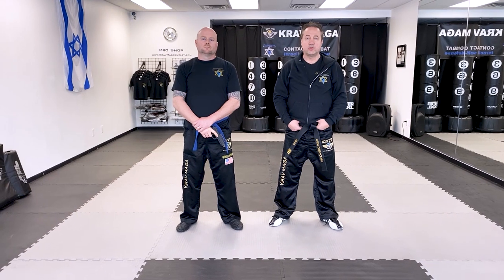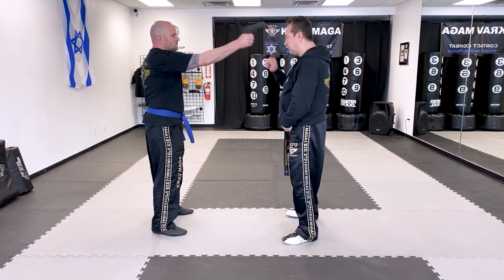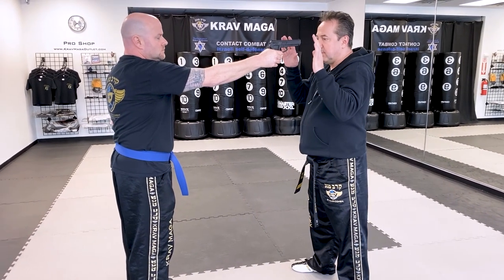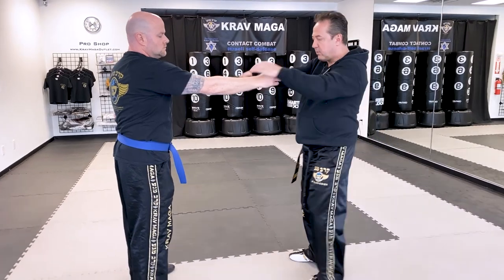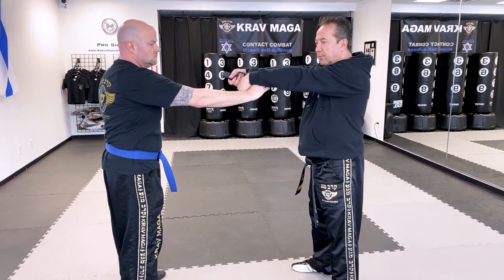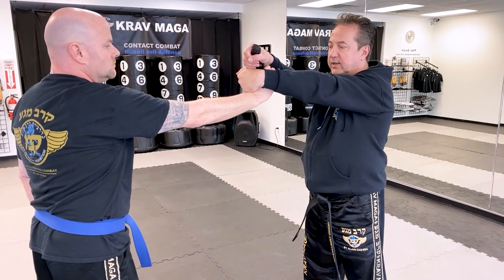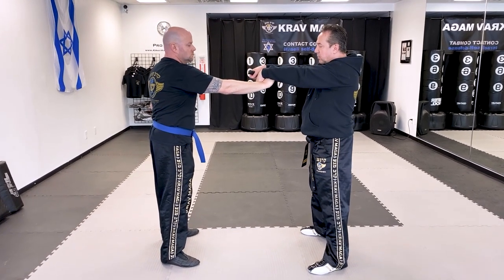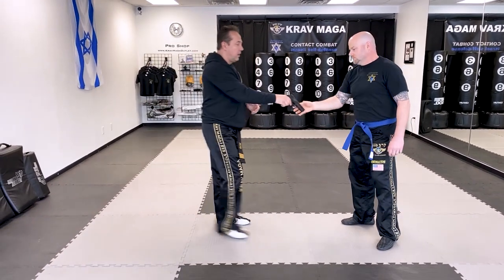Krav Maga - Defense against gun threat to the head!